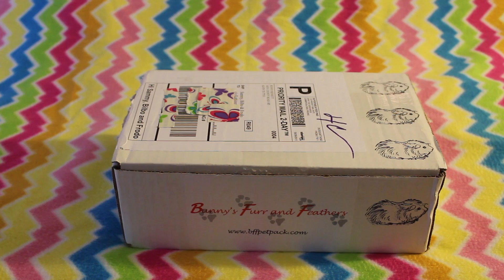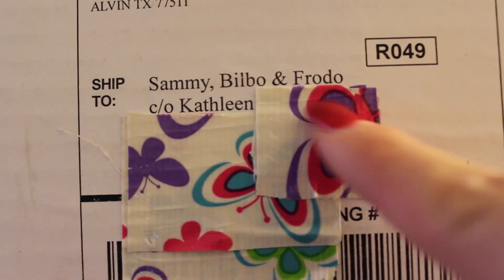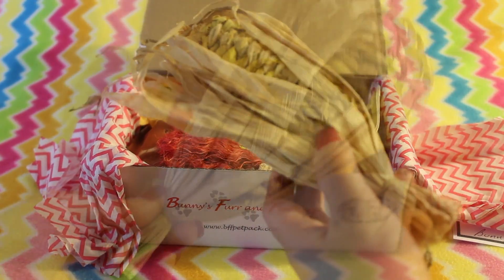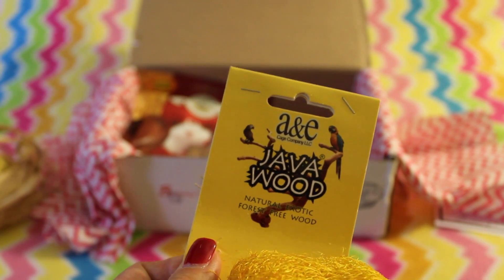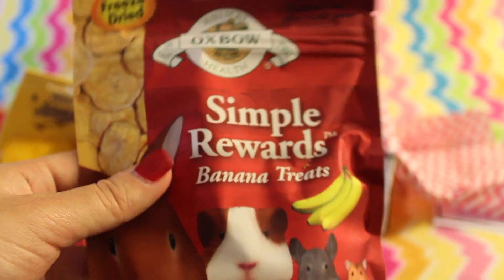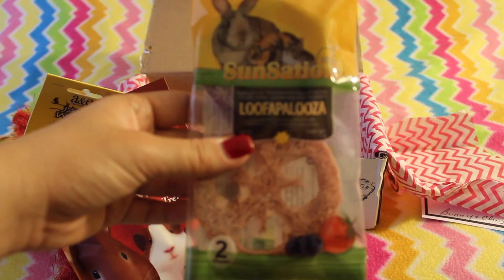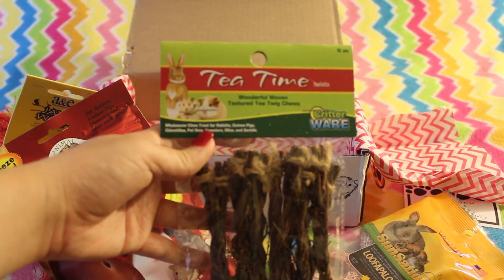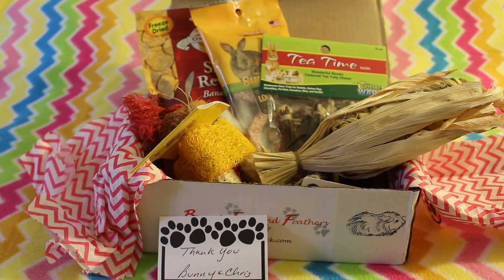Bunny's Furr & Feathers PetPack May 2015 UNBOXING (Guinea Pig)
OPEN ME!! :D  **AVAILABLE IN HD**

Hey everyone! Today's video is of my May unboxing of Bunny's Furr and Feathers monthly pet subscription box. This is an incredible company that offers small pet owners monthly pet subscription boxes and if you're interested, definitely check them out!